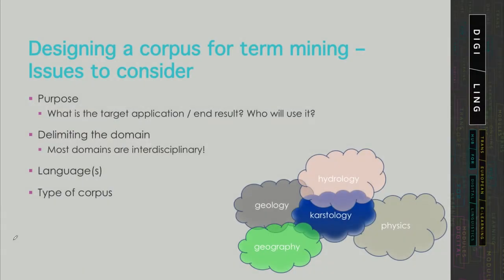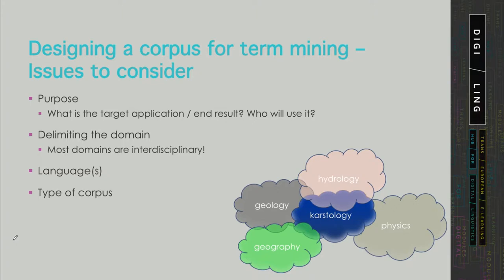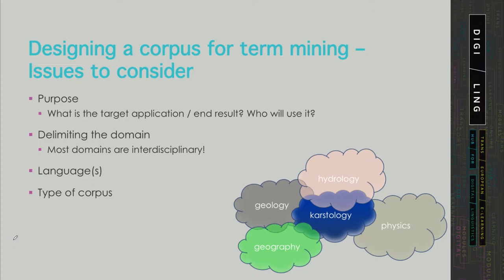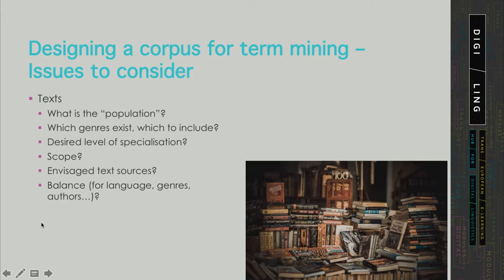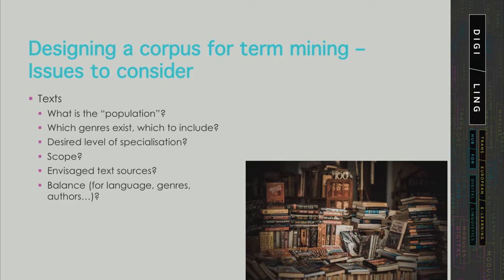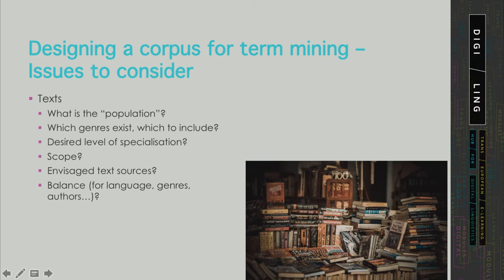DigiLing - Mining and Managing Multilingual Terminology: Unit 5-3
Building a corpus for term mining: specialised corpora, representativeness, corpus-based techniques for term mining.